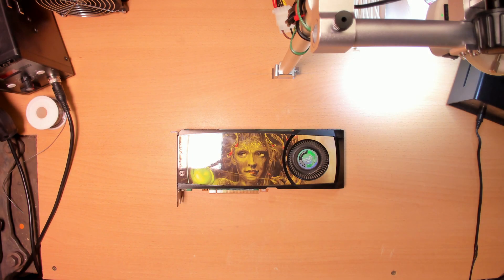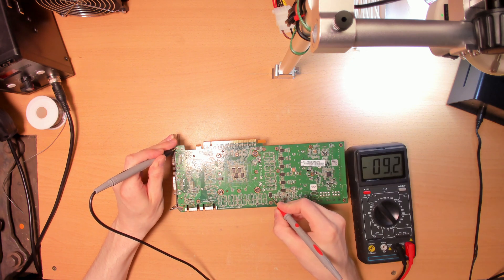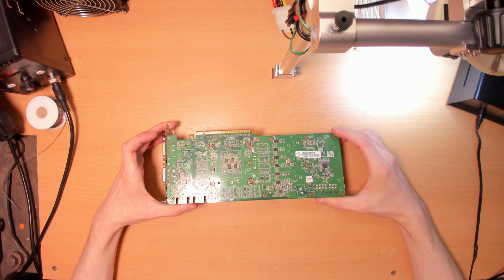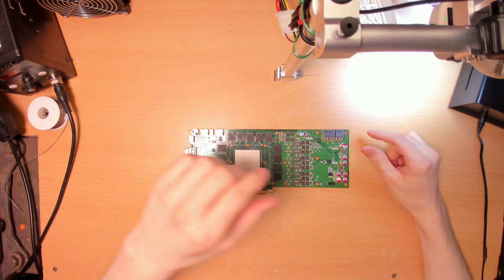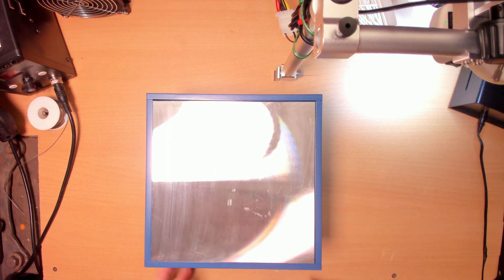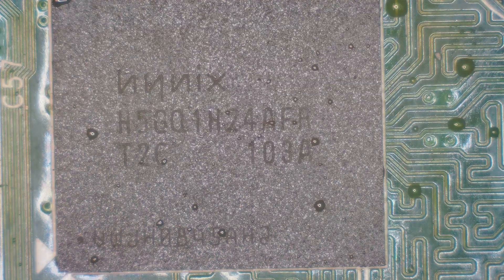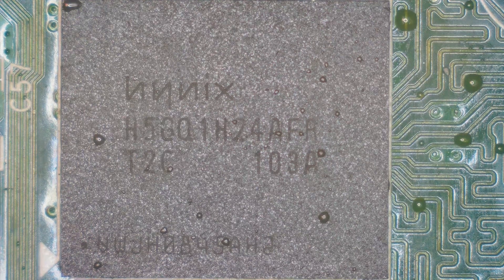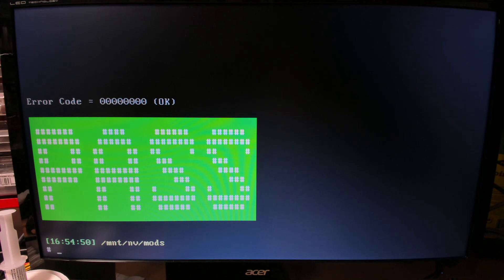How Not To Fix Faulty Memory On GPUs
Contrary to popular belief, just reflowing a defective memory bank is NOT a fix. The chip that was spitting out errors is still on the board, and there's nothing to prevent it from failing again in the future.